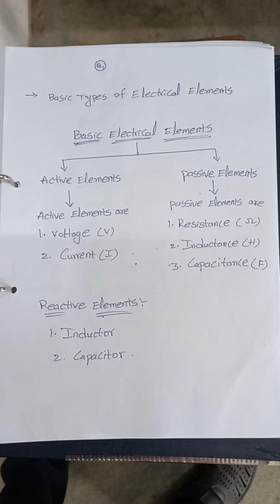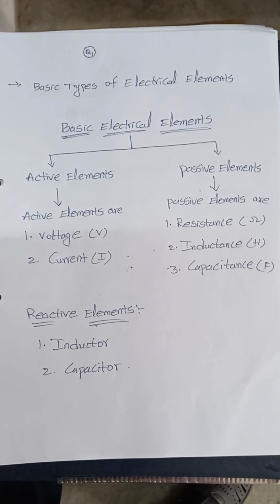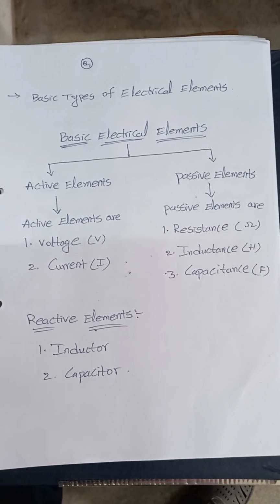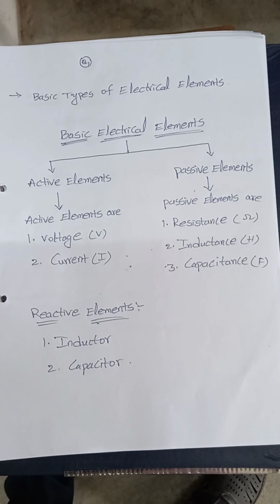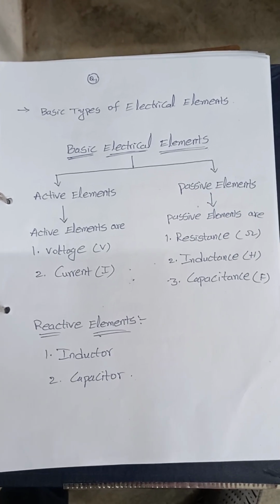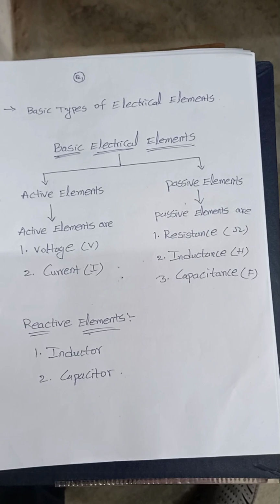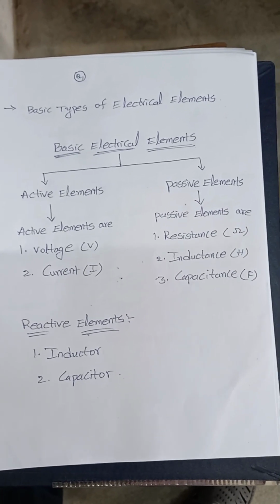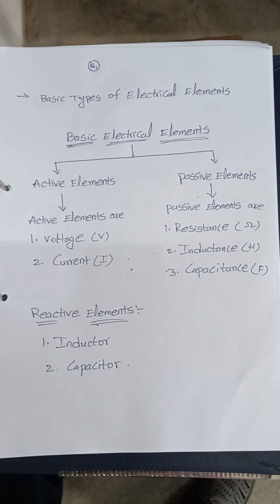short answer1 types of electrical elements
types of electrical elements